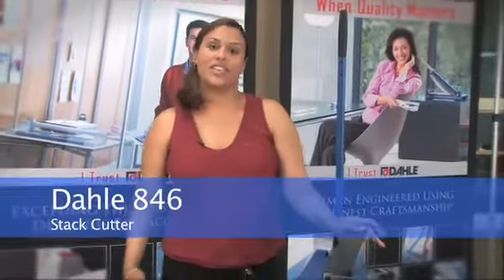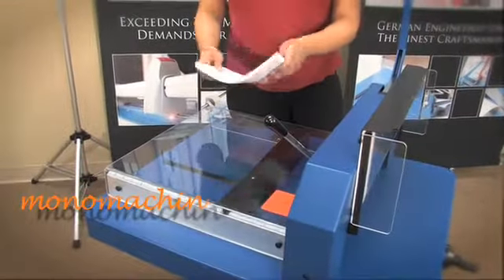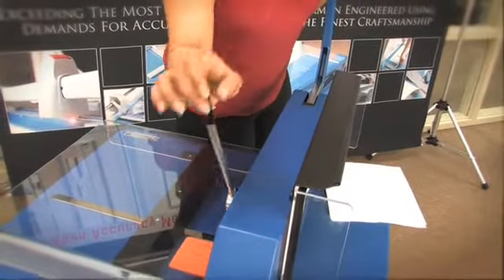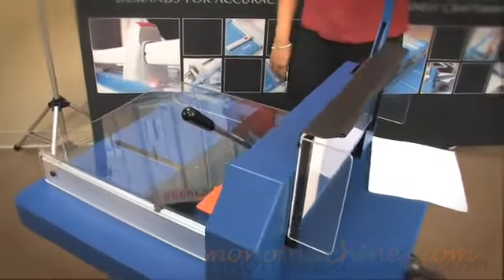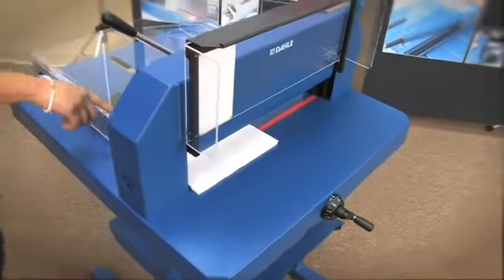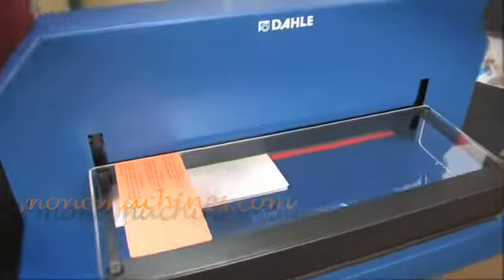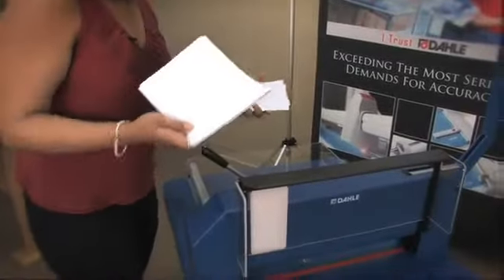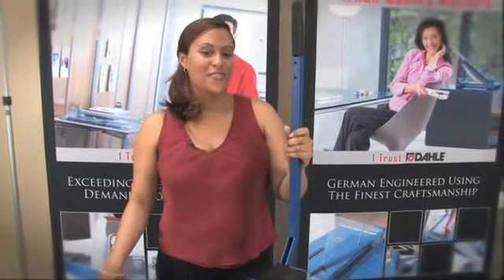Dahle 846 (500) Sheet Stack Paper Cutter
Dahle Stack Cutters are manually operated but make easy cutting of up to 700 sheets of paper at a time. Safety shields can be found on either side of the cutting blade and will not allow the blade to move while they are in the up position. Once the shields are in place, you have the ability to cut cleanly though 200, 500 or 700 sheets of paper with very little effort. This clean, burr free cut through such a large stack of paper is made possible through a ground Solingen Steel blade and a paper clamp that places even pressure across the entire cutting surface. Dahle Stack Cutters can be found in art departments, custom frame shops, and print & copy centers throughout the world.

* 500 sheet cutting capacity
* Easily cuts through large stacks of paper & cardstock
* Built in safety covers prevent accidental injury
* Ground upper blade made of Solingen steel
* Quick action manual clamp holds work securely and evenly across the entire cutting surface
* Shown on optional floor stand (NOT Included)

***Detailed Specs & Low Pricing on the Dahle 846 (500) Sheet Stack Paper Cutter CLICK BELOW***